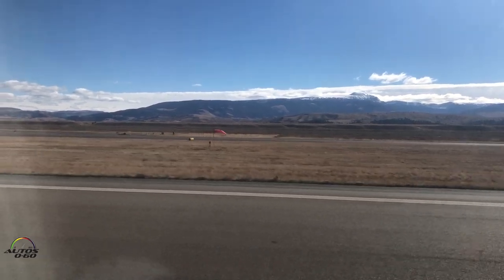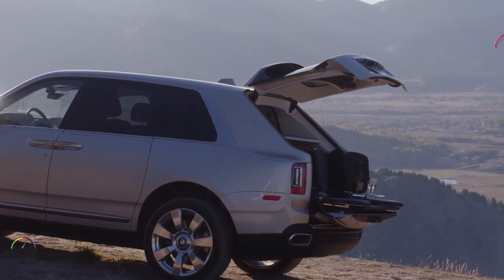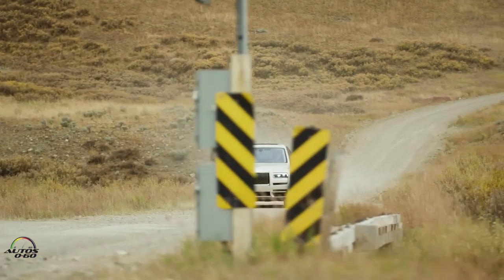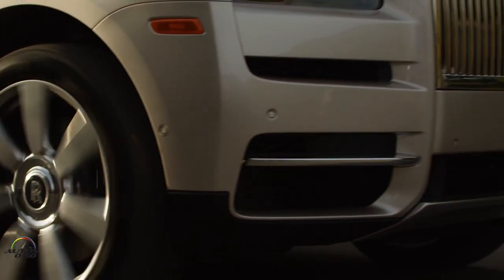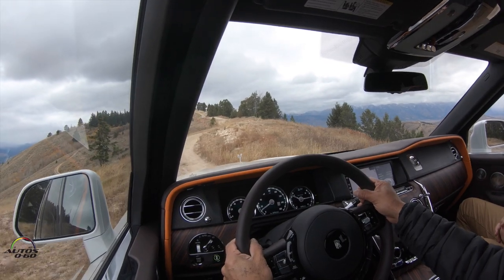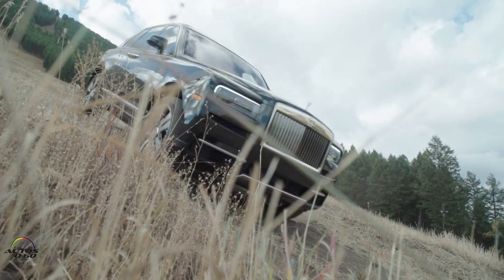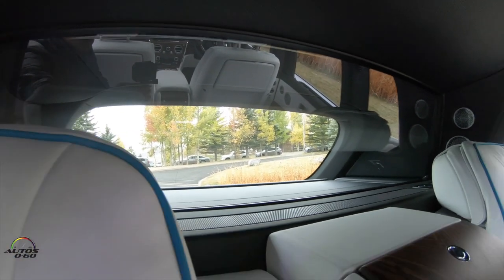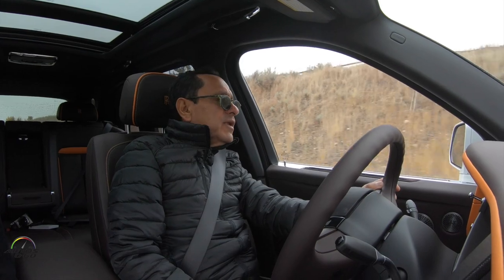Test Drive Rolls-Royce Cullinan 2019 en Jackson Hole, Wyoming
Test Drive Rolls-Royce Cullian 2019 en Jackson Hole, Wyoming.

Creado bajo la filosofía EFFORTLESS EVERYWHERE (Sin efuerzo en todas partes), el nuevo Rolls-Royce Cullinan supera por mucho a cualquier otro modelo del segmento de los SUVs de lujo por su capacidad de manejo off-road, lujo en todos los detalles, lo más avanzado de la ingeniería y la implementación de tecnologías de seguridad, comunicación, entretenimiento y conectividad.

Su nombre tiene origen en el diamante más grande jamás encontrado en el mundo, que fue descubierto en Sudáfrica el 26 de enero de 1905 con 3,106 quilates. Este SUV es un verdadero diamante en todos los sentidos.

Es impulsado por el motor turbocargado V12 de 6.75 litros que produce 563 caballos de fuerza y 627 libras de torsión por pie lineal, acoplado a una transmisión automática de 8 cambios asistida por el sistema de navegación GPS, que anticipa el ajuste necesario para las condiciones del camino por el que va a transitar.